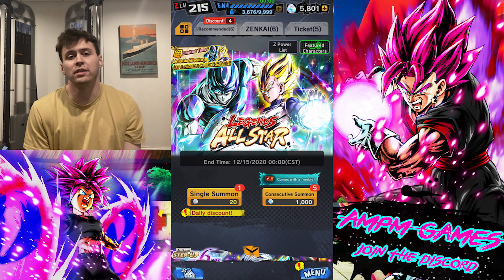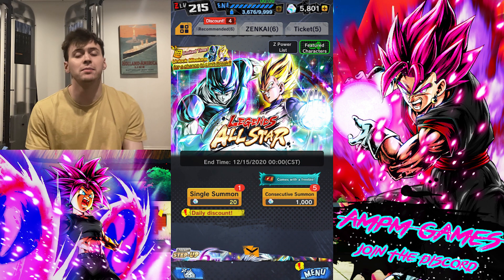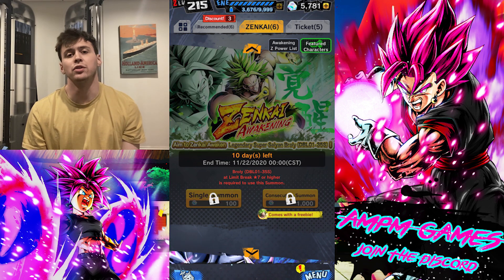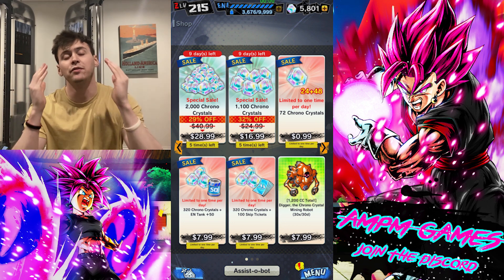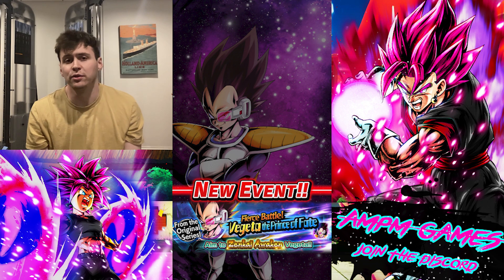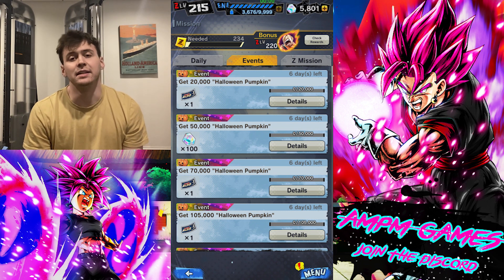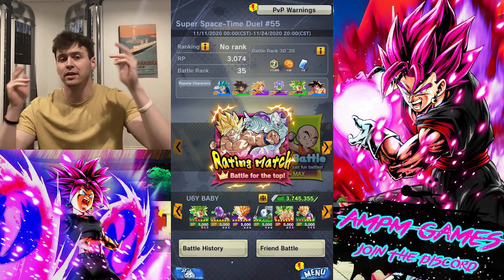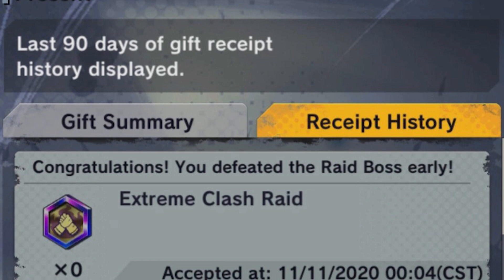The Prince of CC!💎 How To Get 5,000 CC! | Dragon Ball Legends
It's update day on Dragon Ball Legends once again so I'm bringing you all the news and how to get over 5,000 cc this week! Hope this helps you all out and you have a great day!